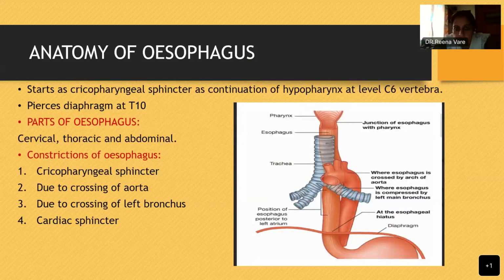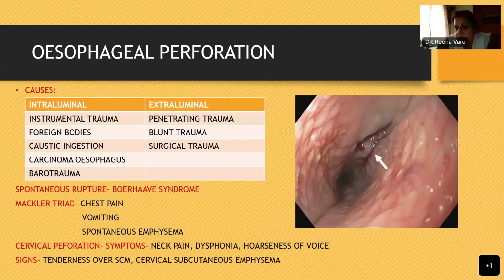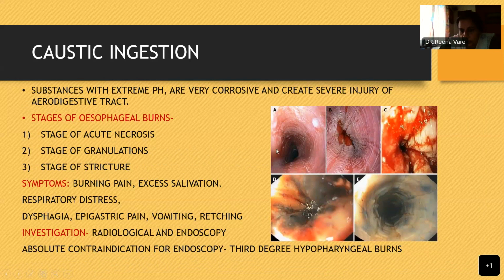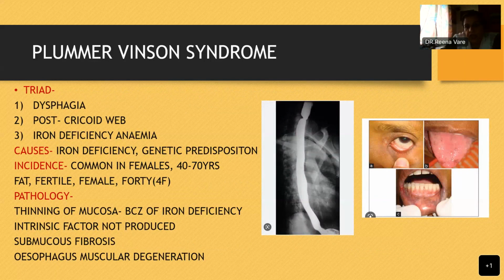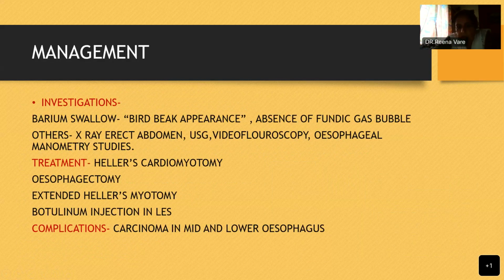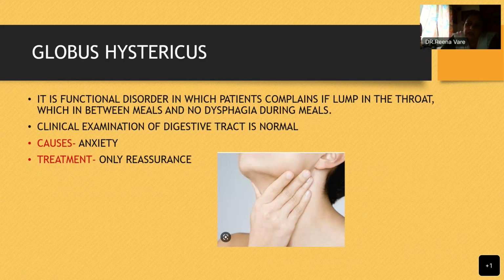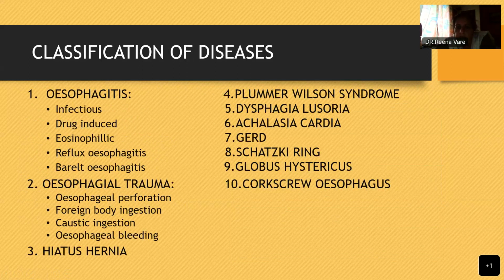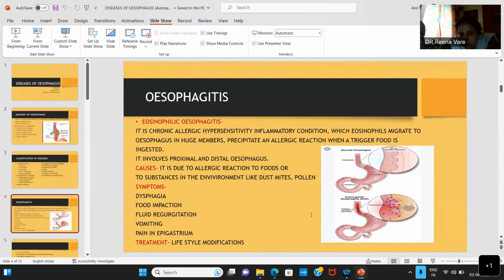Diseases of Esophagus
NBEMS Otorhinolaryngology Webinar: Diseases of Esophagus
Date: 06/06/2023
By: Dr Reena Vare